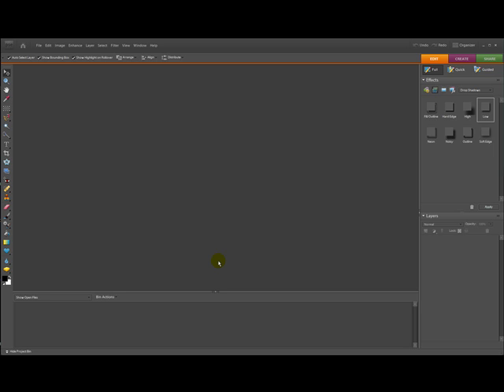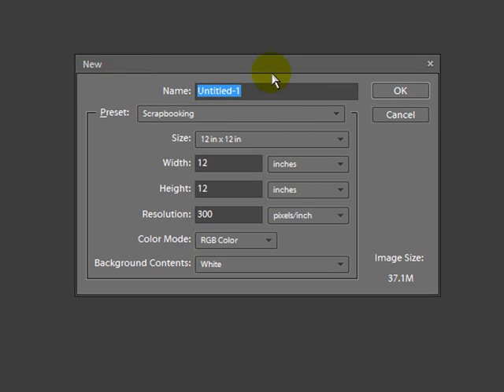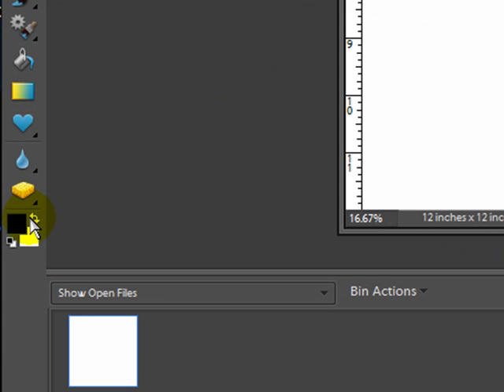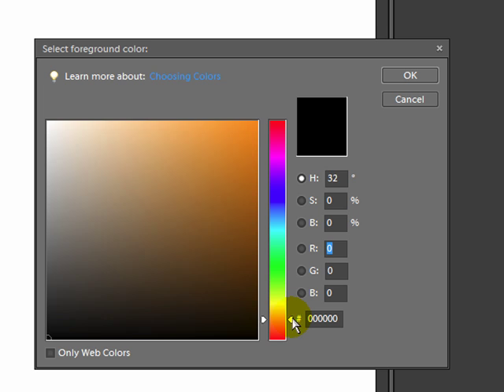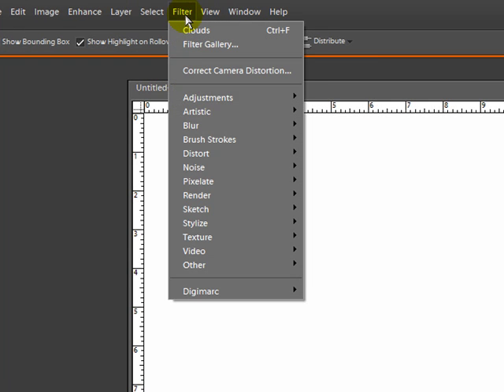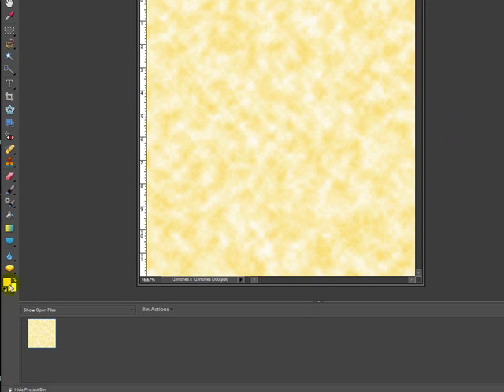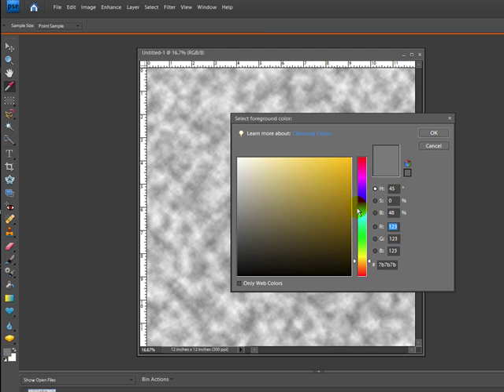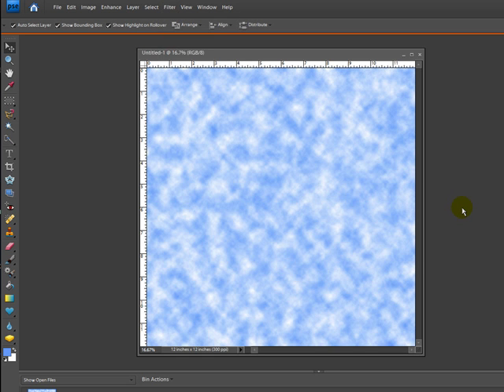Digital Scrapbooking Tutorial - How to Create A Parchment Paper Background in Photoshop Elements 7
- This quick video will show you how you can easily create a digital background that looks like parchment paper using Photoshop Elements 7.0.